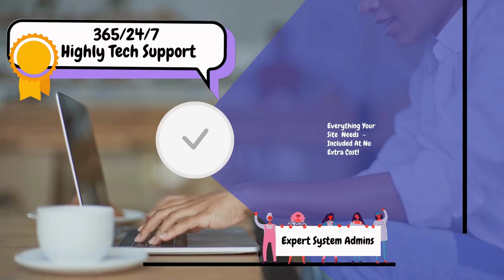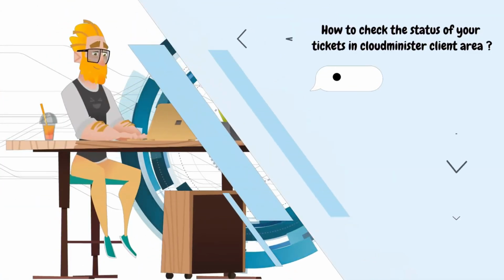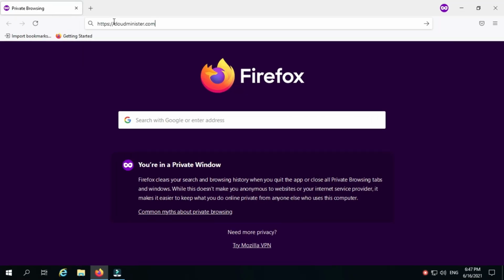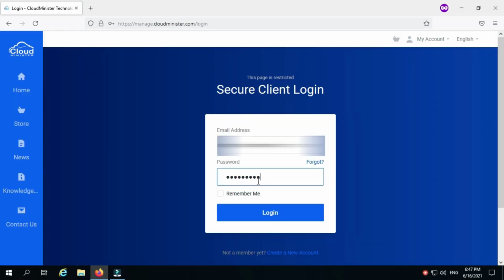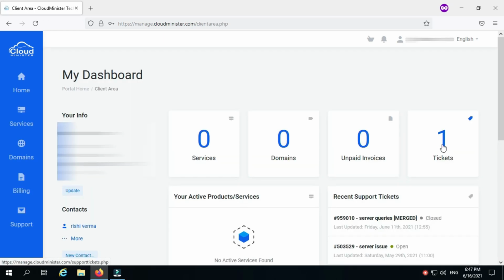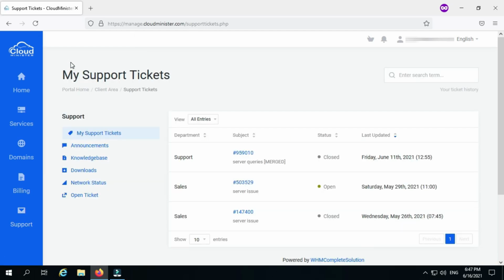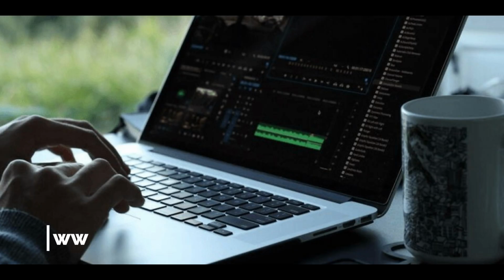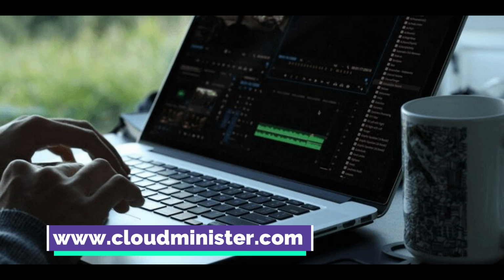How to Check the Status of Your Tickets in Cloudminister Client Area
Here's in this video an in-depth step by step guide on How to Check the status of your tickets in the Cloudminister client area